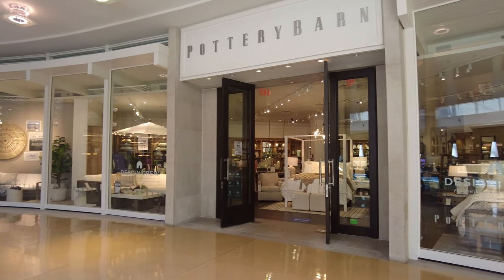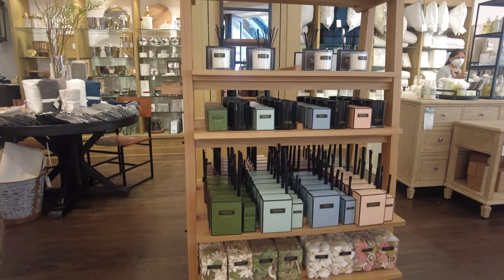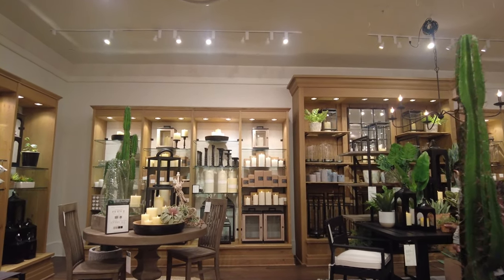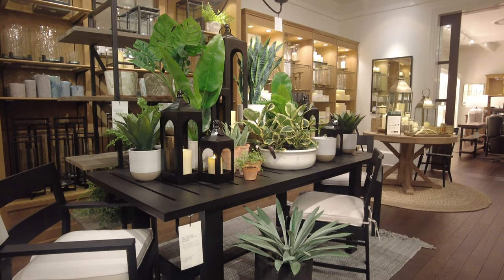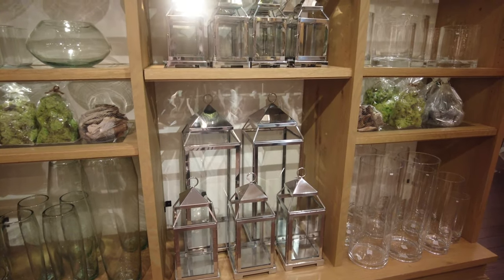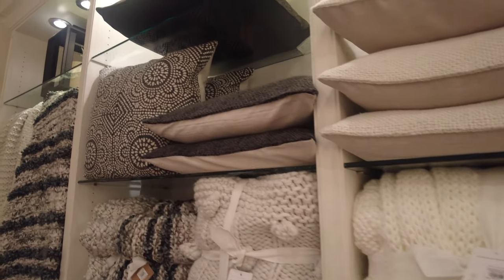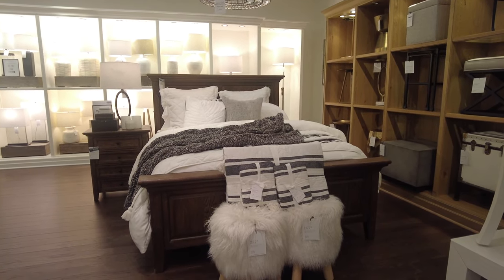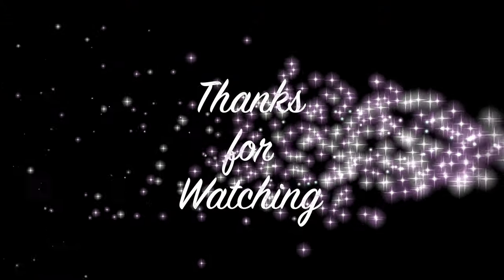Pottery Barn Store Tour | Shop With Me | Home Decor 2021 | Walkthrough | In 4K 60 FPS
Hey Everyone,

Today I am sharing with you one of the amazing stores in United States where you can find all your home decorations.
They have a huge variety of both indoor and outdoor furnitures to choose from.
They also have big collection of beddings, lamps, pillows, cushions and so much more.
The most amazing thing about this store is you can customize things according to your choice where its color or fabric.